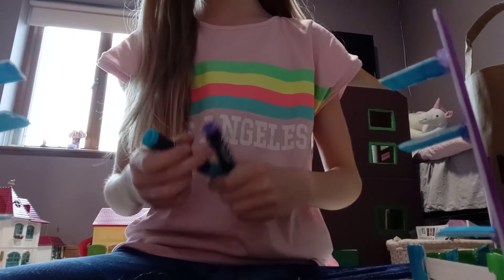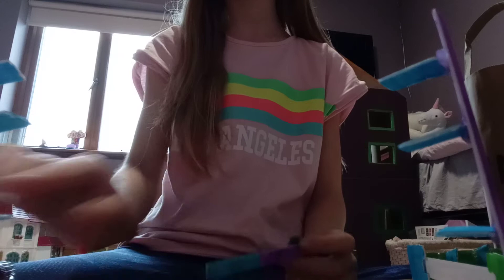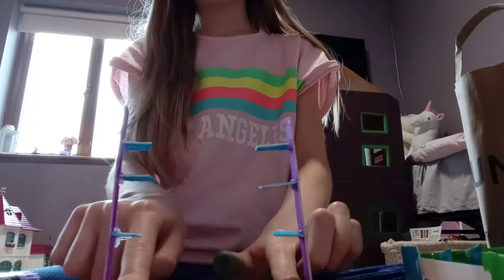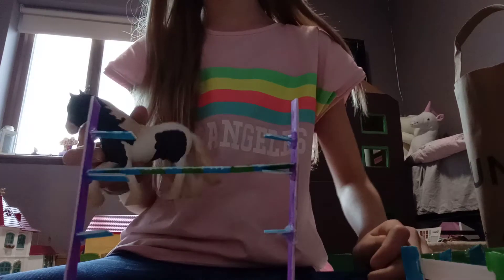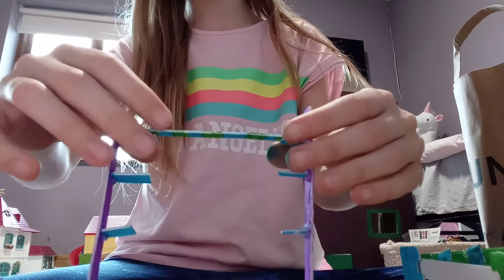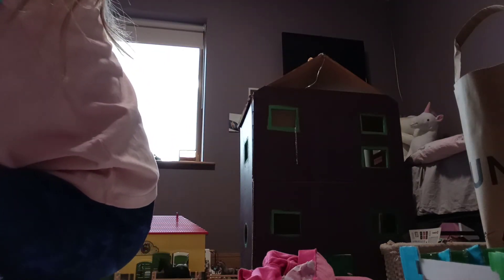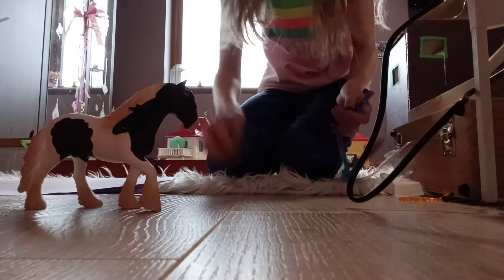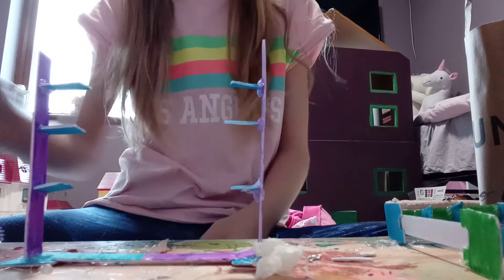DIY JUMP'S FOR YOUR SCHLEICH 🏇🐎🏇